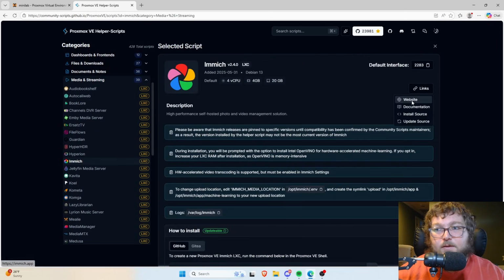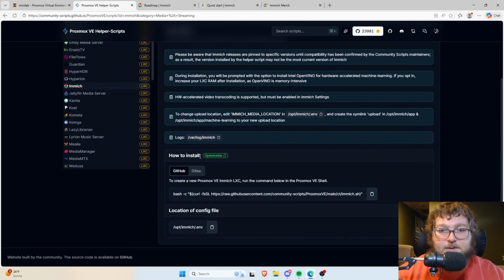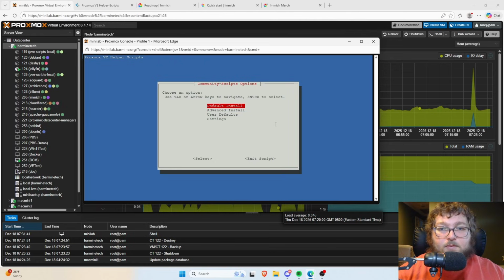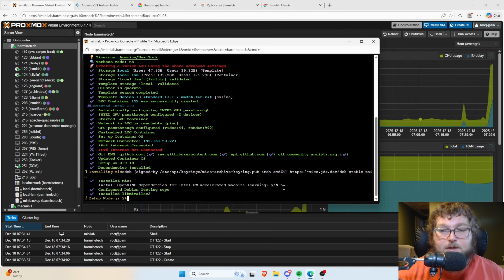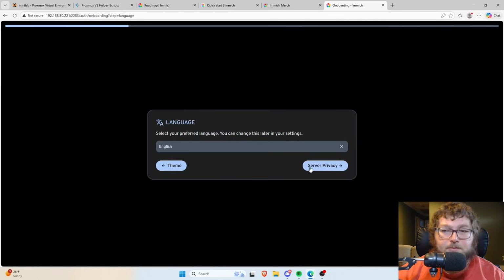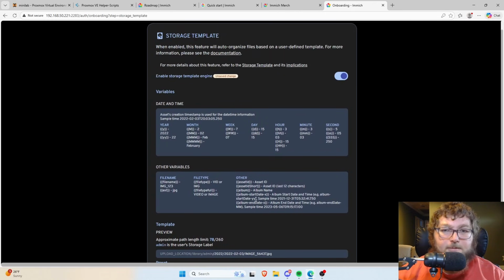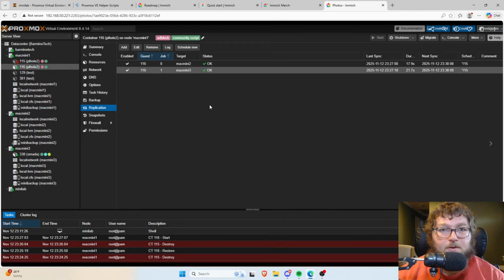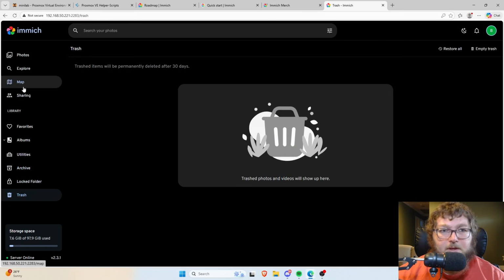The BEST Self-Hosted Photo App on Proxmox? Immich Setup Guide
In this video I go over how to setup Immich on Proxmox as an LXC Container

Learn for free on Brilliant for a full 30 days .

Links:

Hardware I Use:
32 GB Ram Kit
HP EliteDesk 800 G4
2.5" SSD
2TB NVME
EZCoo KVM Switch